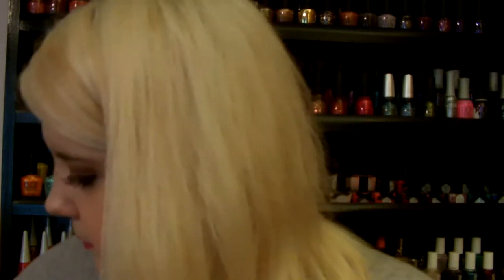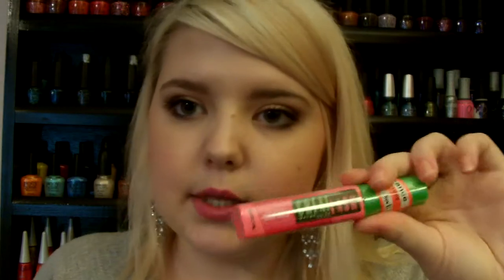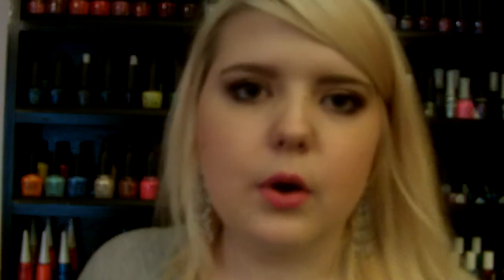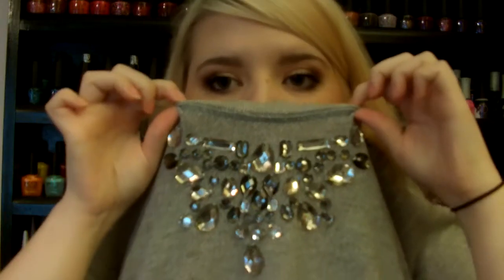HAUL: Target and Sally's !!!